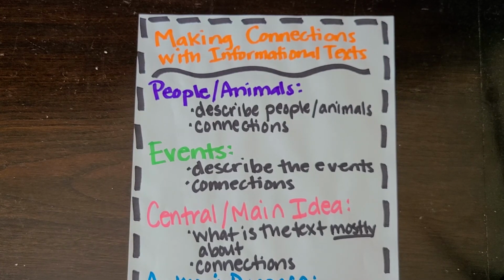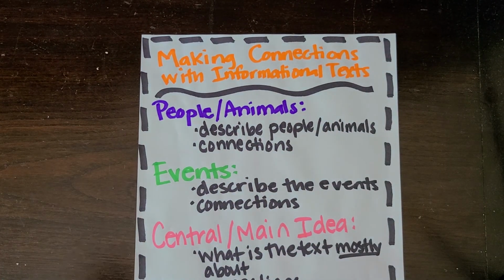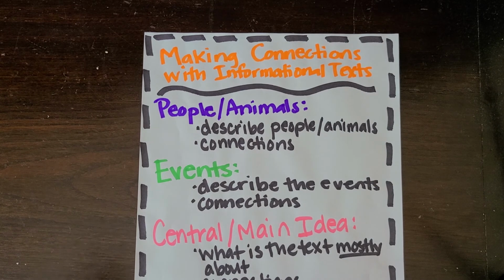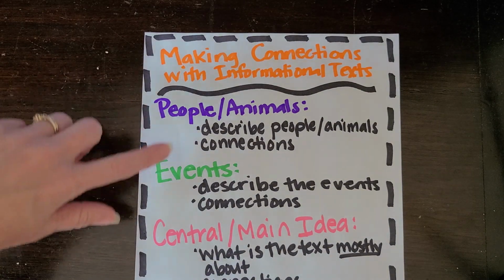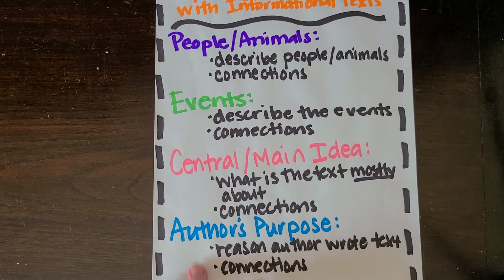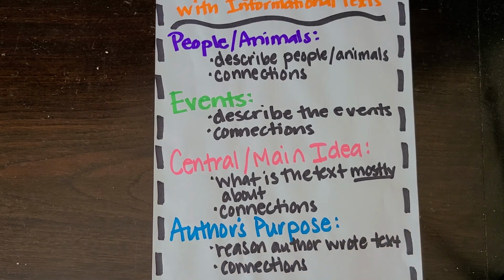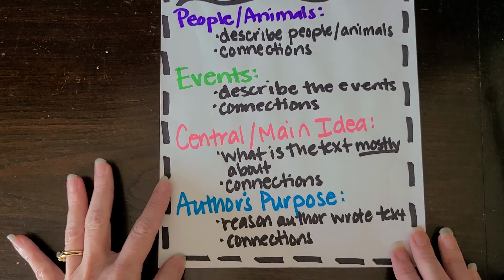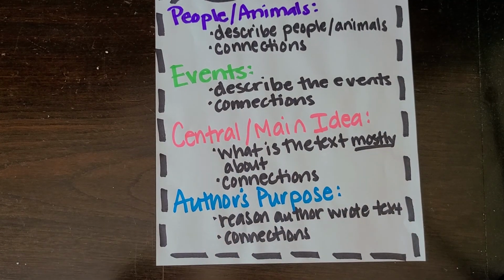Making Connections with Informational Texts 5/5